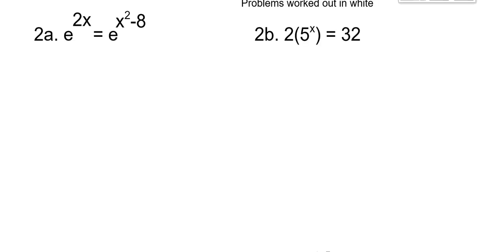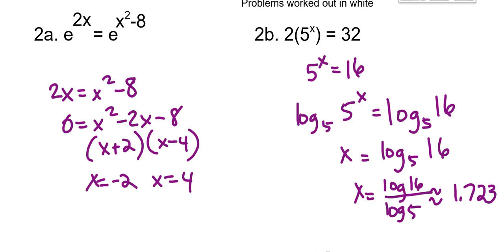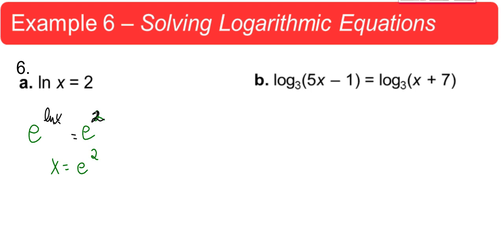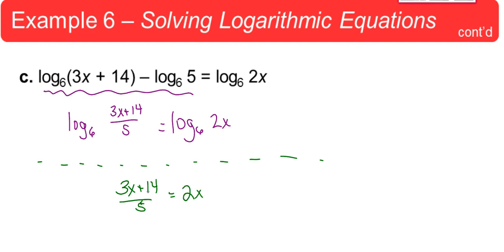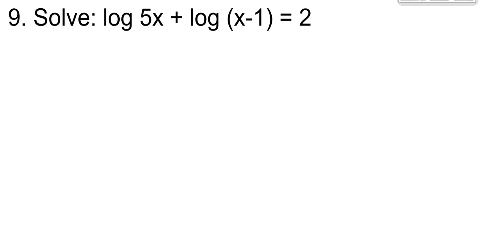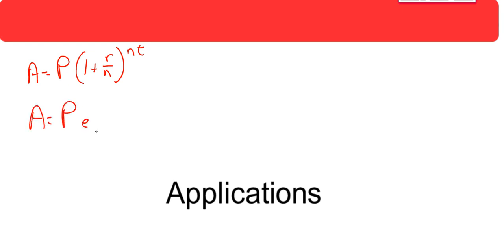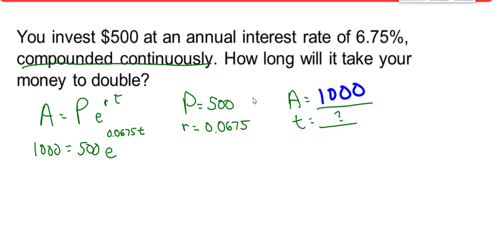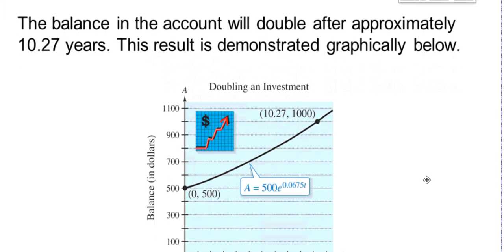3 4 Examples PCAL Part 2